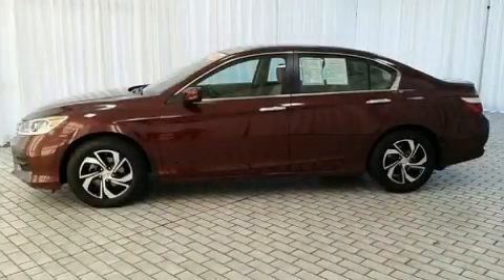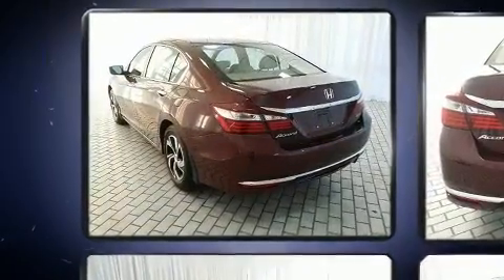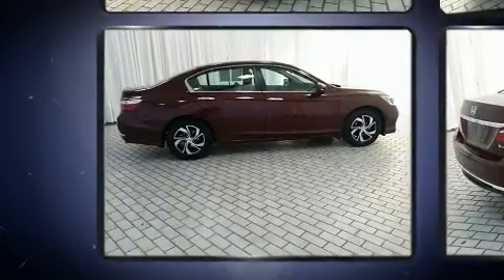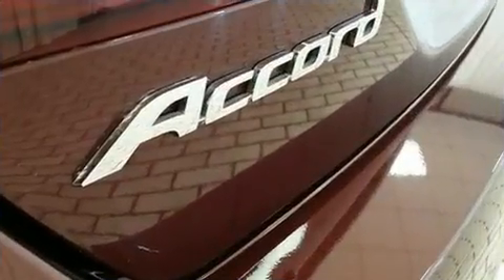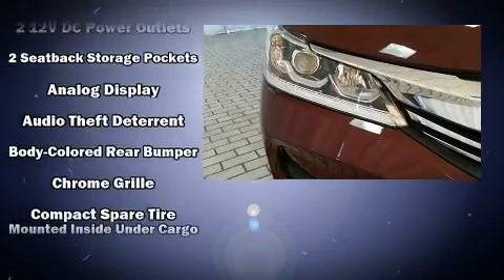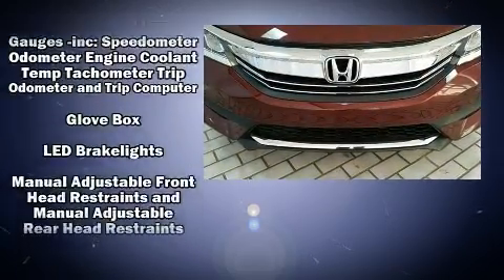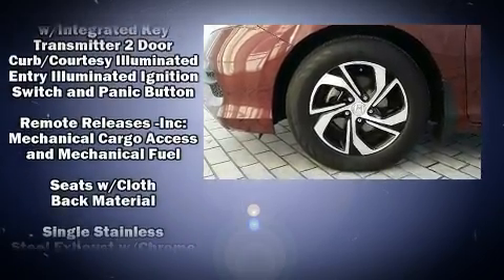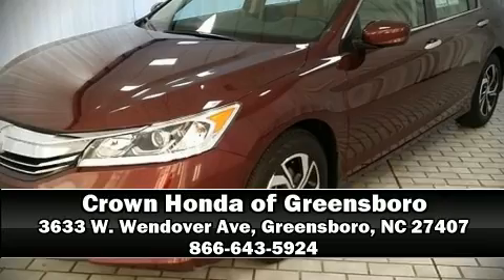2016 Honda Accord LX in Greensboro, NC 27407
3633 W. Wendover Ave

You can expect a lot from the 2016 Honda Accord. With just over 10,000 miles on the odometer, this 4 door sedan prioritizes comfort, safety and convenience. Smooth gearshifts are achieved thanks to the 2.4 liter 4 cylinder engine, and for added security, dynamic Stability Control supplements the drivetrain. All of the premium features expected of a Honda are offered, including: a tachometer, speed sensitive wipers, a trip computer, air conditioning, telescoping steering wheel, power door mirrors, and much more. Passengers are protected by various safety and security features, including: dual front impact airbags, head curtain airbags, traction control, brake assist, a panic alarm, and 4 wheel disc brakes with ABS. This car was designed with safety in mind, allowing you to drive with even greater assurance. This vehicle has achieved Certified Pre-Owned status, by passing Honda's comprehensive certification process, including an exhaustive 150-point inspection! We'd also be happy to help you arrange financing for your vehicle. Stop by our dealership or give us a call for more information.